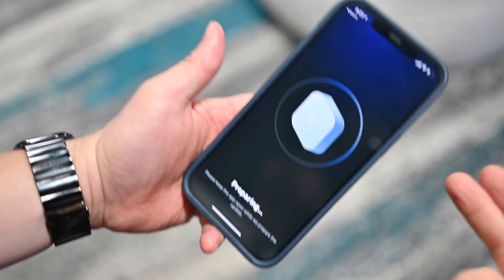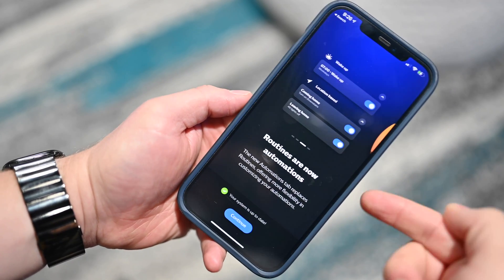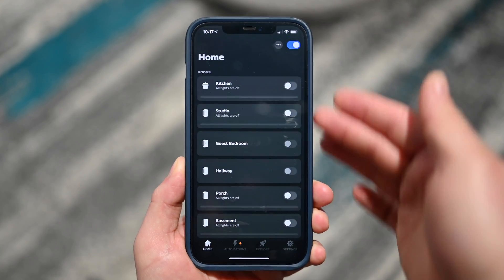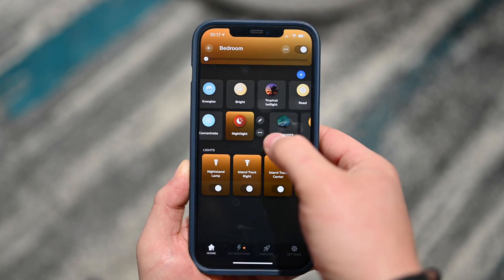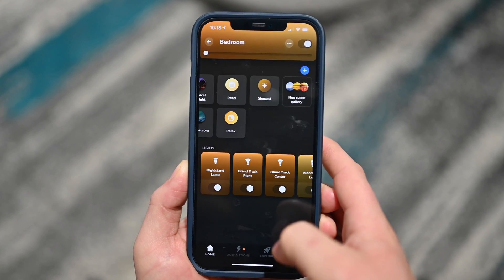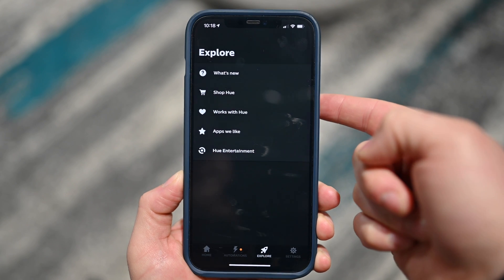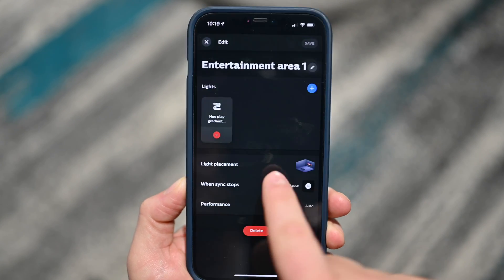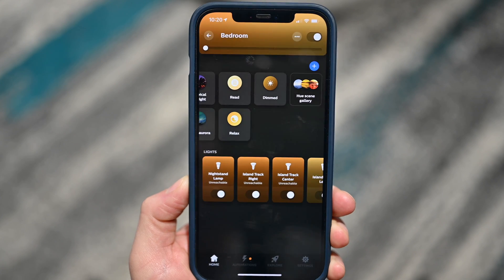Philips Hue 4.0 iOS App Walkthrough & New Features!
Signify has just released version 4.0 of the Philips Hue app! This major update brings many new features, a streamlined interface, and more! I walk you through the app, what's changed, and why this is such a big update for users!